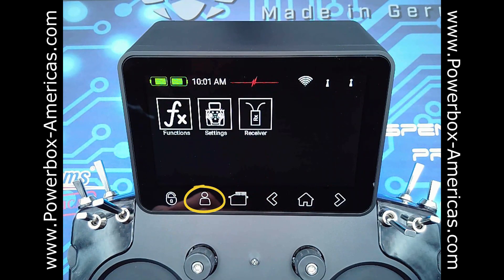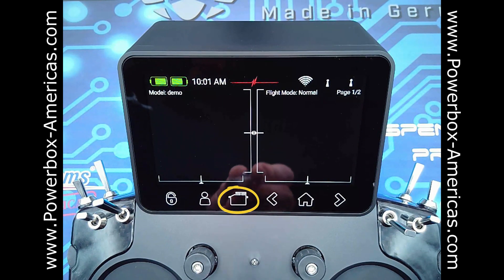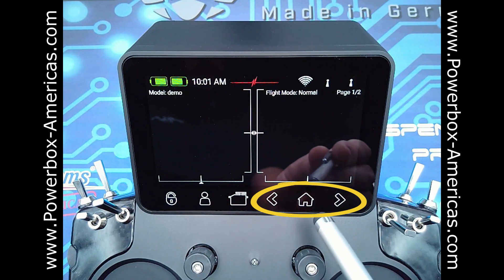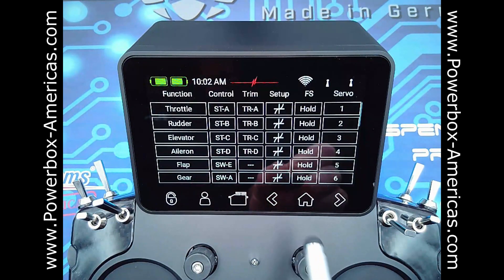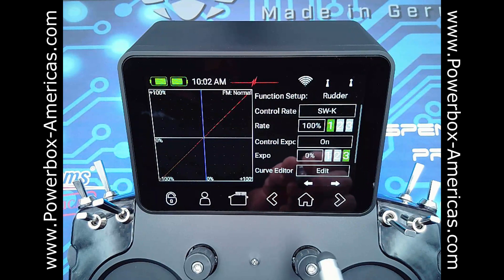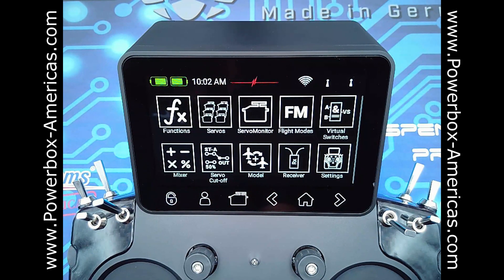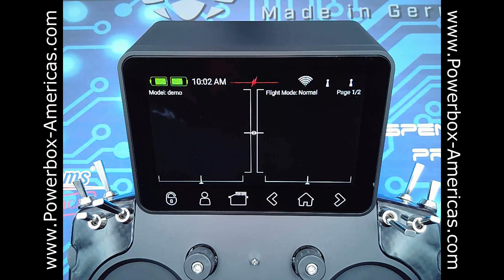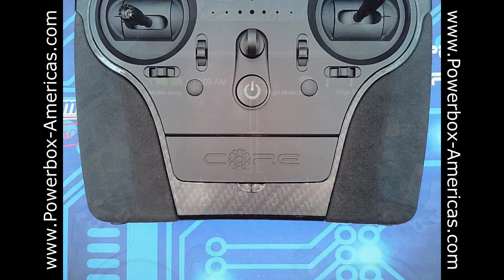CORE TUTORIAL SERIES VIDEO 2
In this video we go over Basic menu navigation and cover options under the front panel.